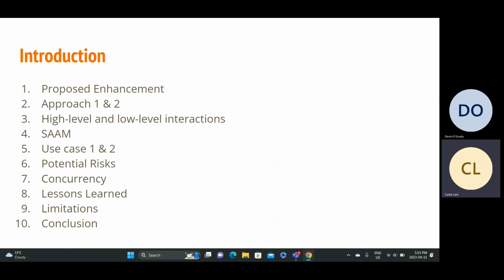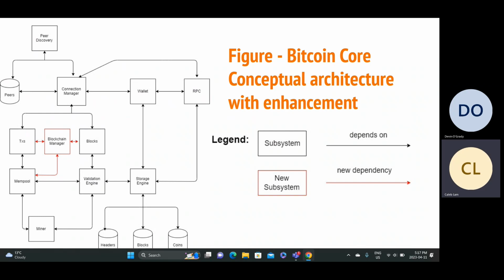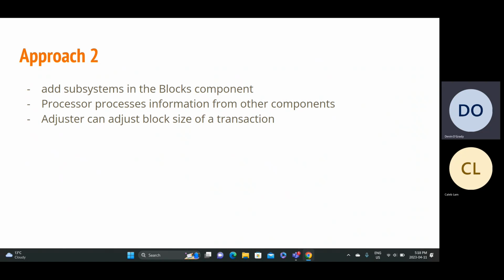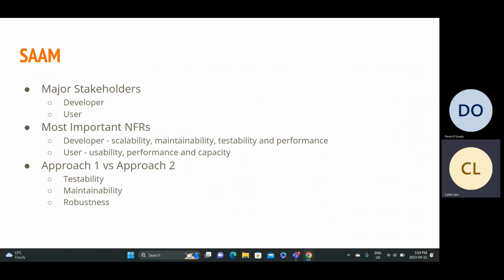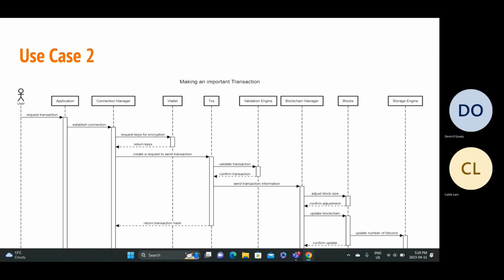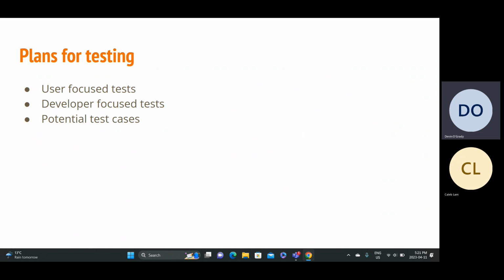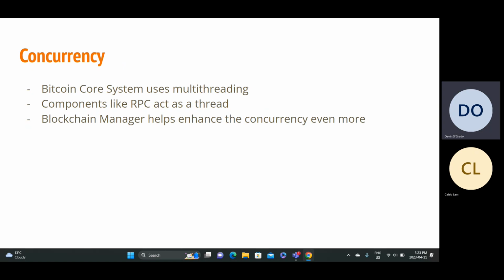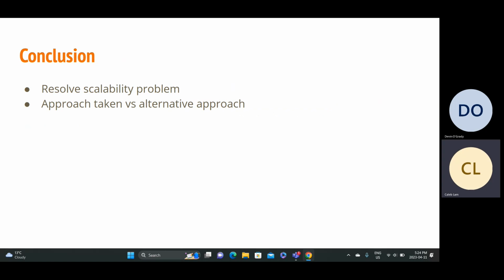Group 1 A3 Architectural Enhancement Video